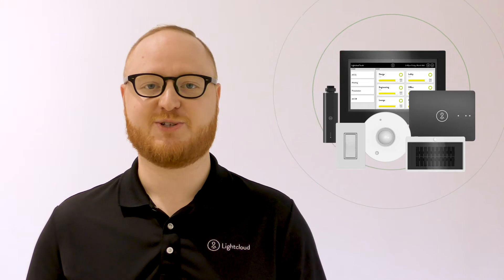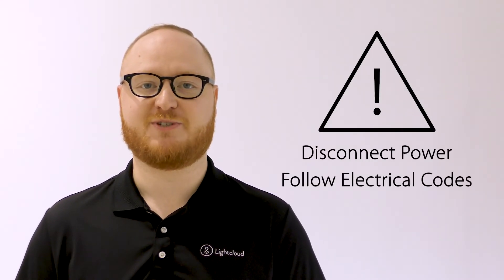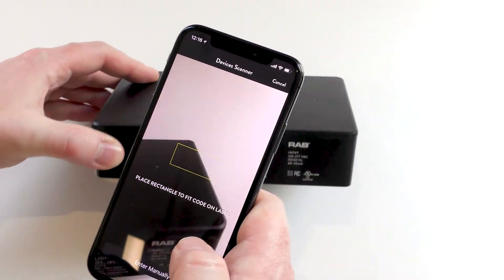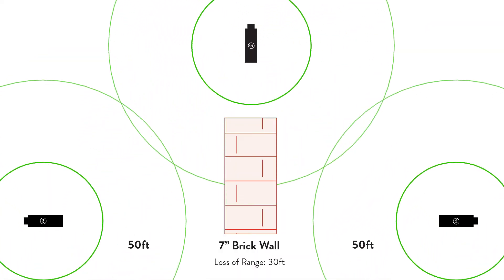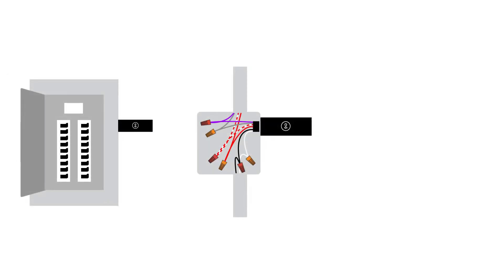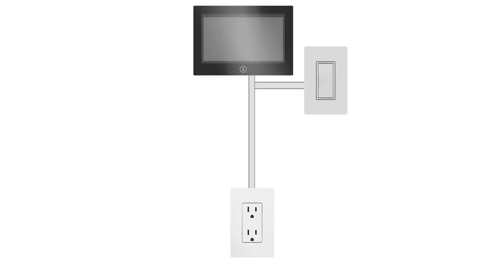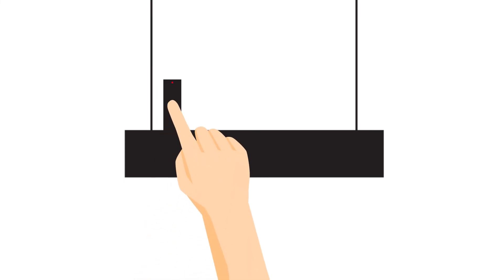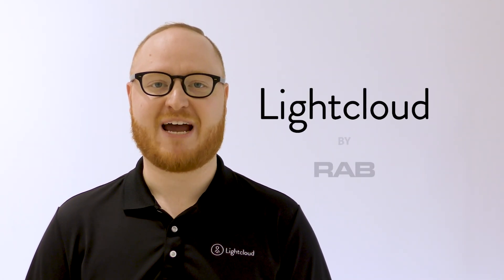Lightcloud Installation and Best Practices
How to install and commission (setup) a wireless lighting control system with Lightcloud by RAB Lighting. Lightcloud is completely wireless, so there's no complicated networking, dip switches, or remotes—just add power and Lightcloud connects wirelessly to the cloud. Lightcloud is a fully serviced system.